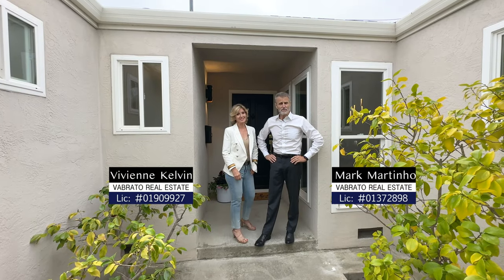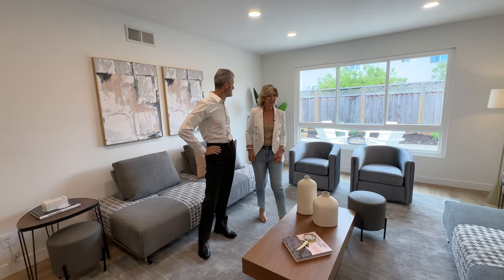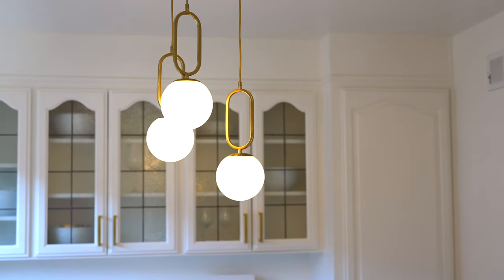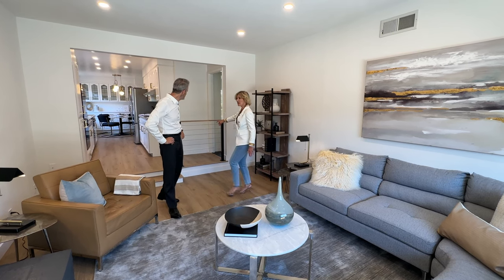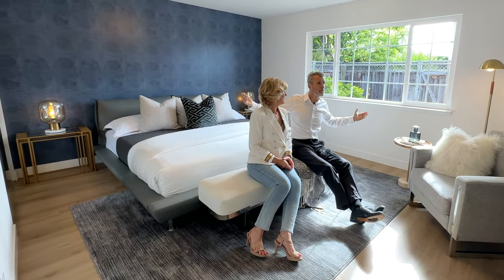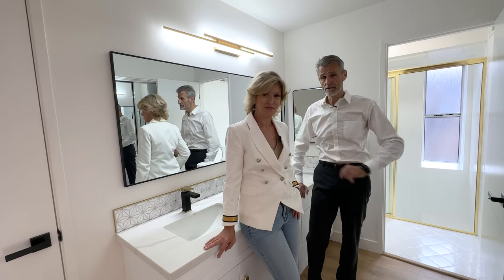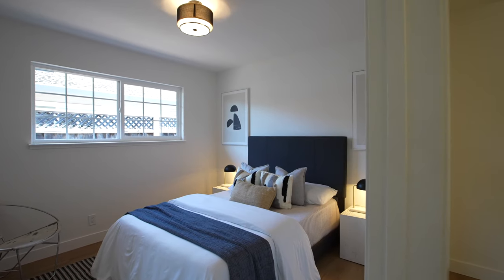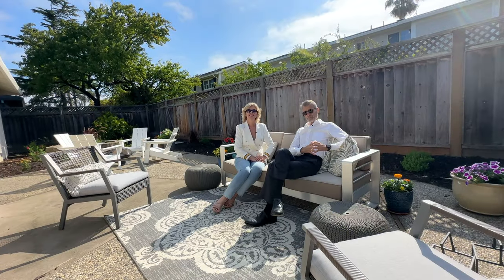Home For Sale | 340 Bowfin St, Foster City 94404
3 🛏️ | 2 🛁 |🚗 2 Car Garage | 🌸 1,890 SFT |  5,264 SFT🏠

This is the one you've been waiting for! Nestled on a quiet cul-de-sac this single story rancher is waiting to become your dream home! Recently updated this property has fresh paint, chic light fixtures, granite & quartz countertops, recessed lighting, oak style vinyl plank flooring, dual paned windows and designer features at every turn. The entryway with it's original trendy Mid Century Modern black slate tile opens to a sundrenched living room & dining room. The kitchen has an eat in breakfast nook with plenty of extra storage. Adjacent is a separate laundry room with a washer and dryer which leads to a 2 car garage. The family room has a wood burning fireplace and large glass sliding doors which lead to a private, sunny garden perfect for parties with friends & family. The private primary bedroom has an ensuite bathroom with dual sinks, quartz counter tops, and separate stall shower. Close to the Bay Trail, Bridgepoint Parkway shopping, top schools, and easy access to HWY 101 & 92.

𝗩𝗶𝘃𝗶𝗲𝗻𝗻𝗲 𝗞𝗲𝗹𝘃𝗶𝗻
Don't miss all the fun - follow us to stay updated on all things real estate and more!